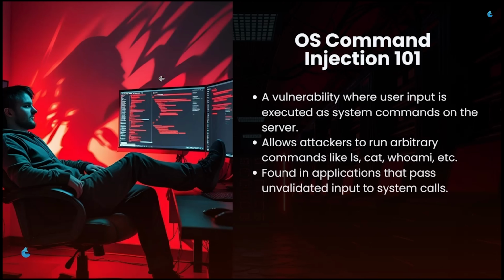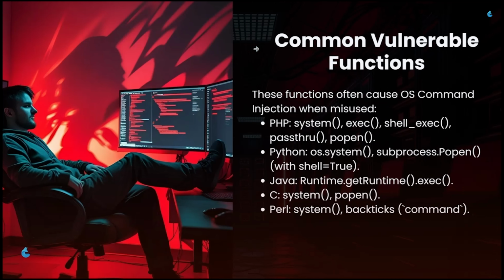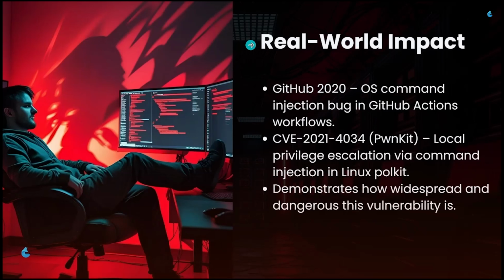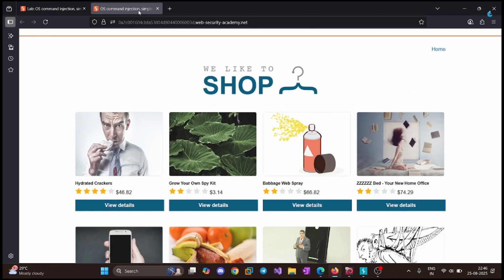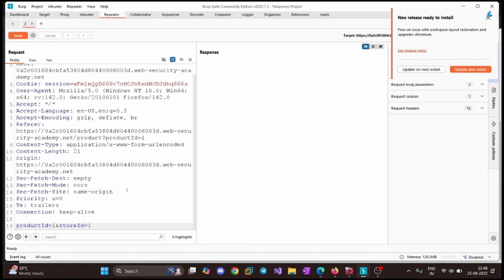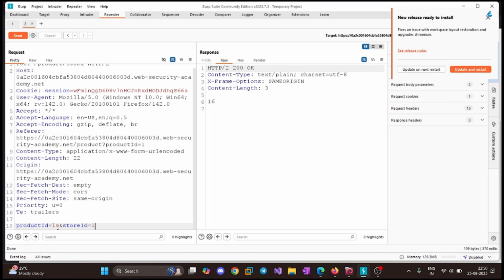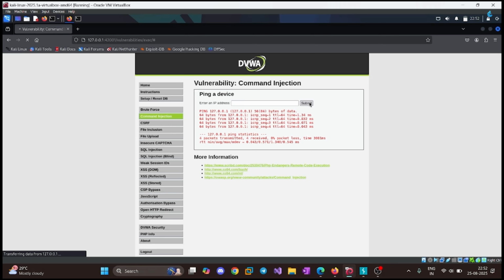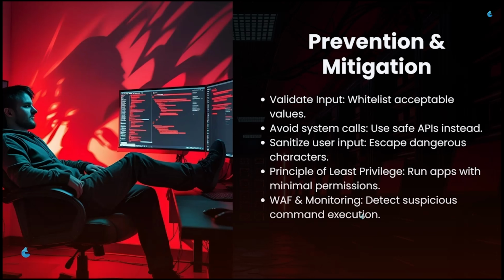OS Command Injection Explained: Hack Web Apps & Secure Code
Uncover the dangers of OS Command Injection in this clear, beginner-friendly breakdown! Learn how attackers exploit web apps to run malicious commands like ls or whoami, explore real-world cases and discover secure coding tips to protect your systems. Perfect for bug bounty hunters, pentesters, and cybersecurity enthusiasts.